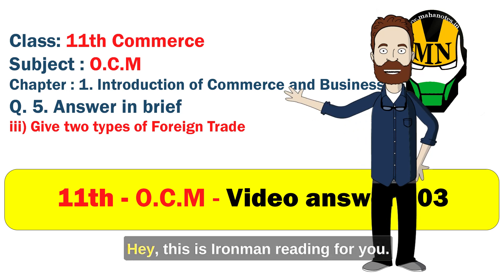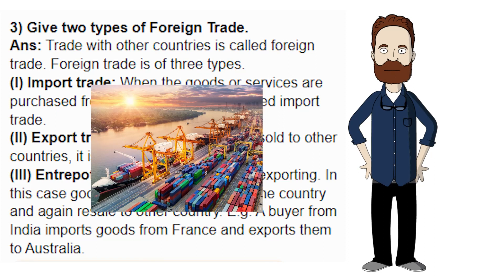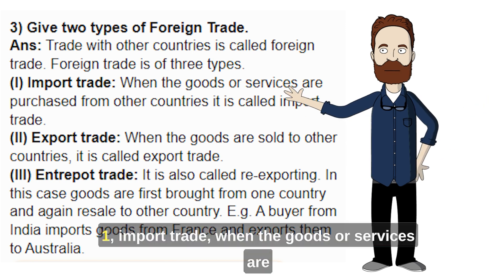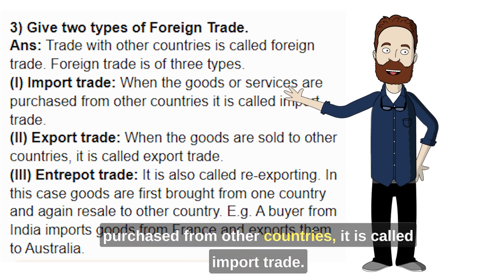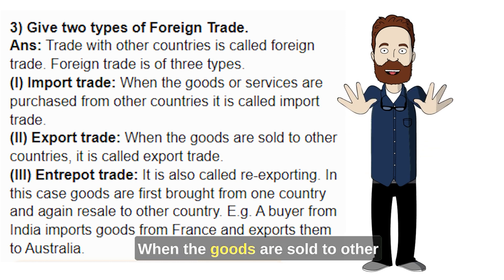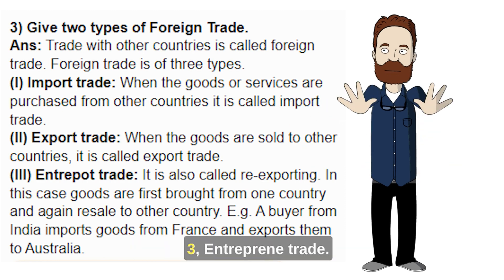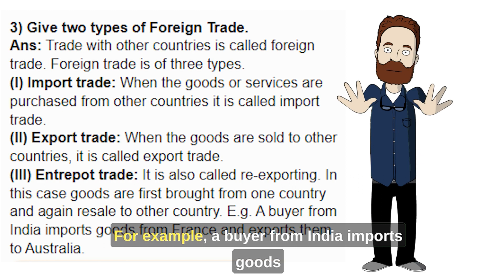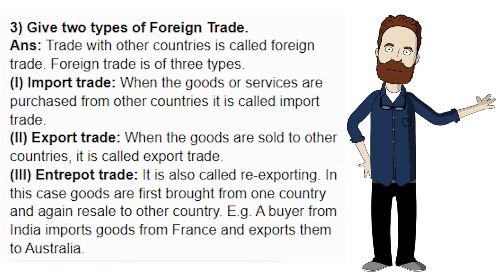Class 11th Commerce. - Give Two Types of Foreign Trade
Class 11th Commerce
Subject : OCM
Chapter : 1 Introduction to Micro Economics and Macro Economics
Q. 1 (i) Give Two Types of Foreign Trade

Download Apps for more Digital notes.